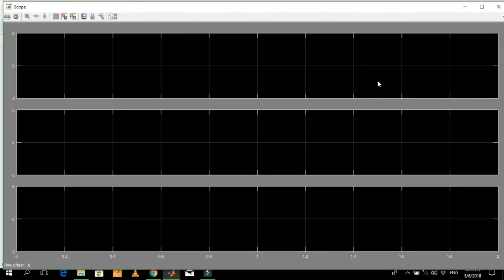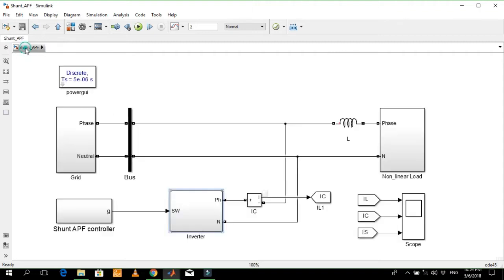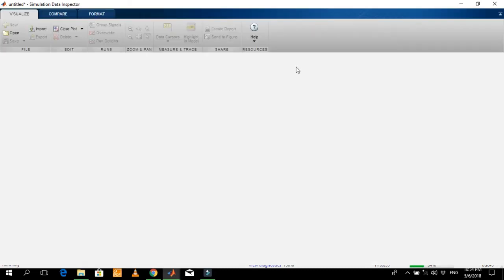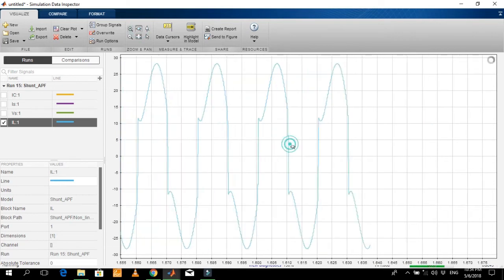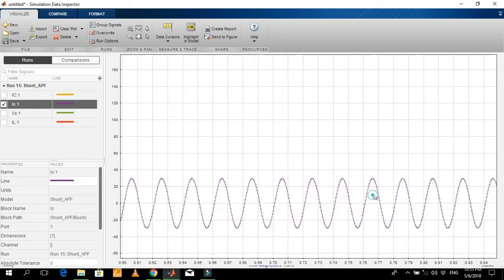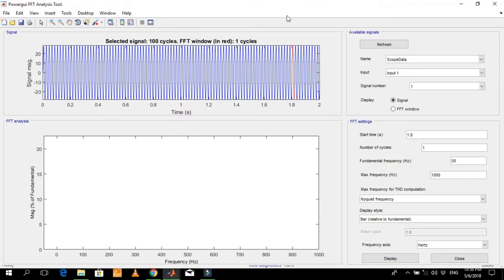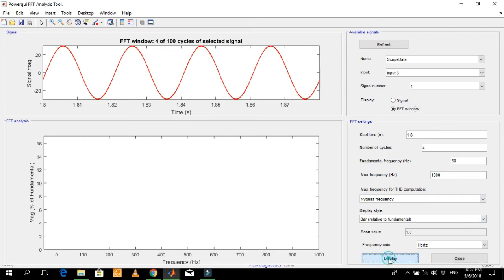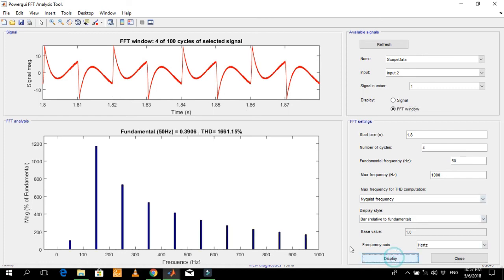Shunt Active Power Filter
This is a video demonstration of the simulink model of shunt APF.